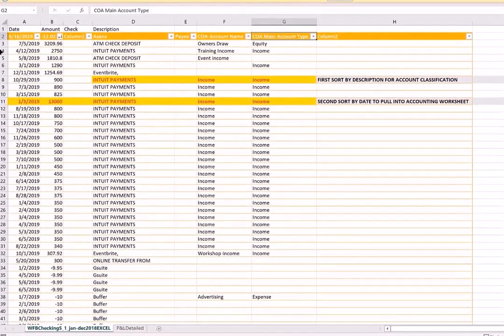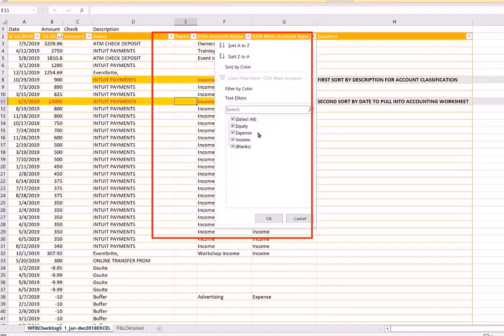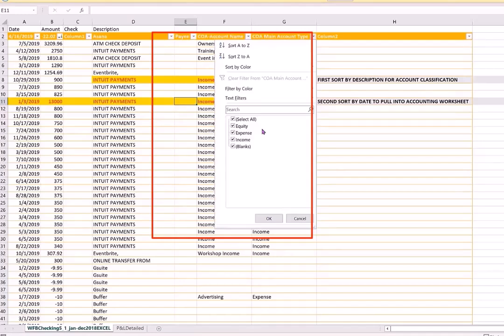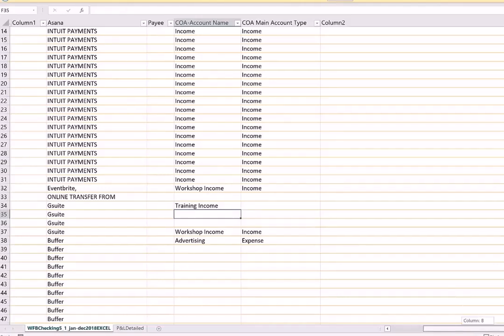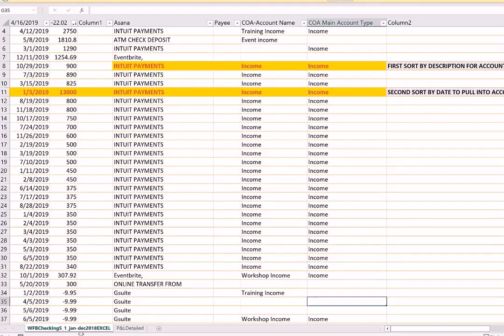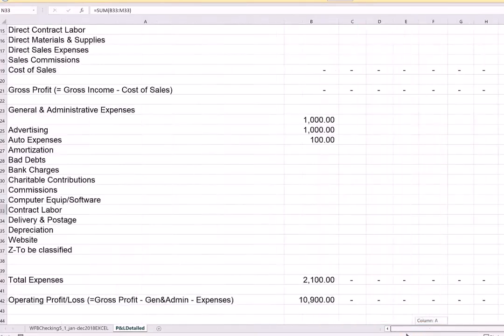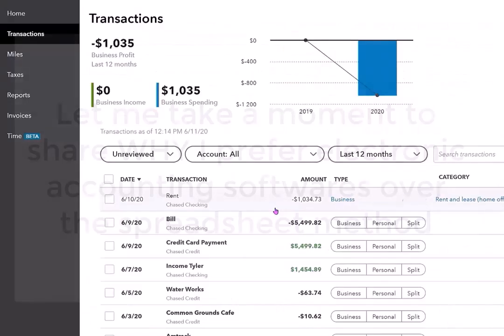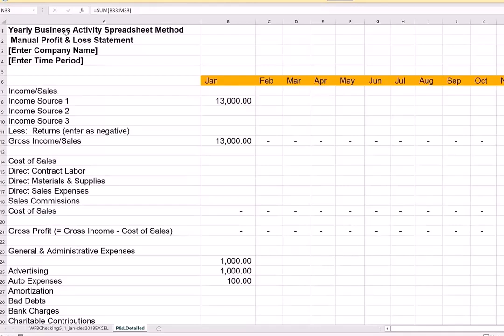Build a Profit and Loss using the Spreadsheet Method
If you would like to dive deeper into these bookkeeping techniques to do your books FASTER and with automation, check out our signature course Tax Ready Books: